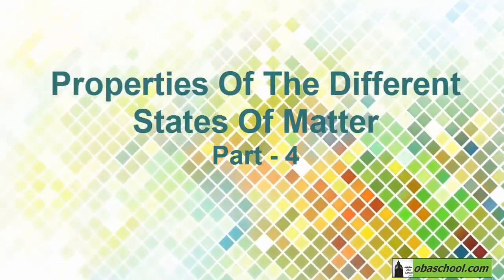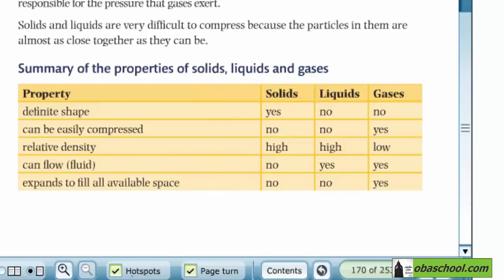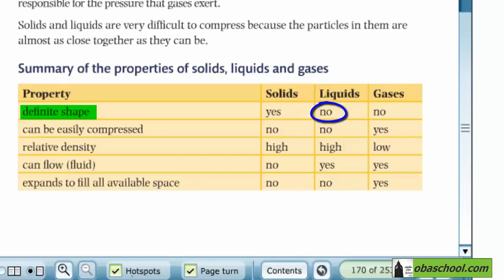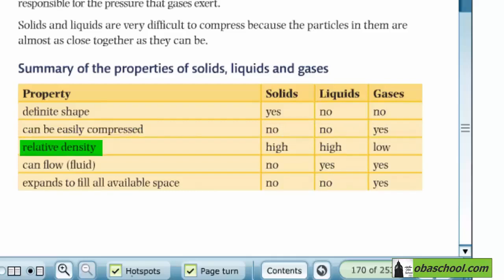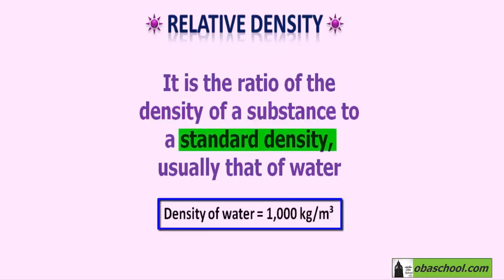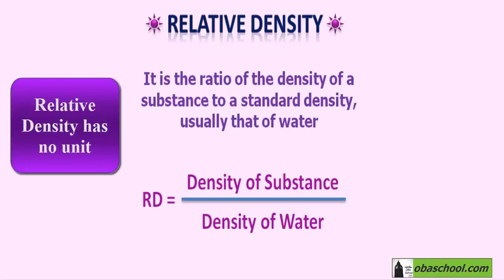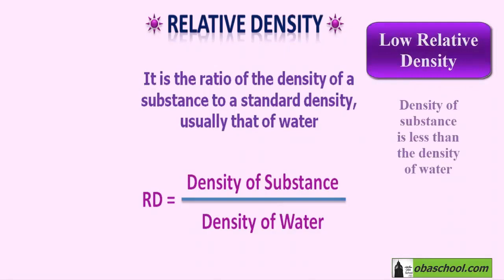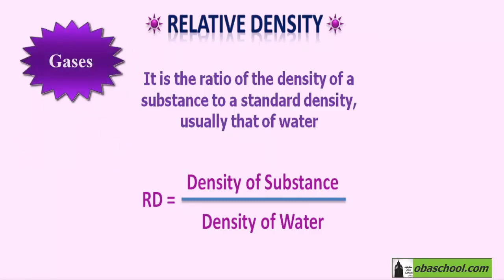Molecules and Matter - 1.16 Internal Energy -Properties Part 4